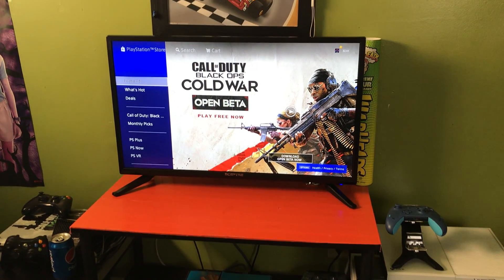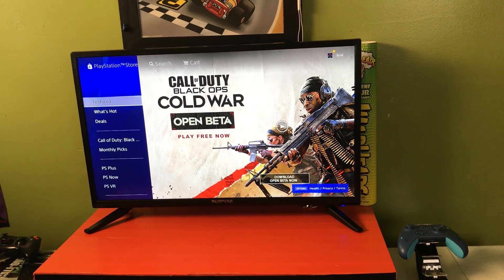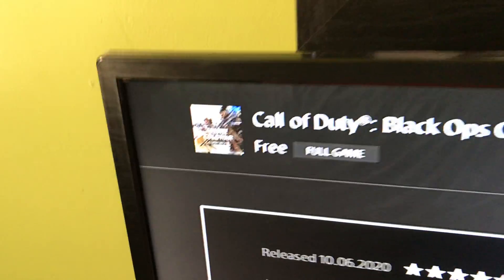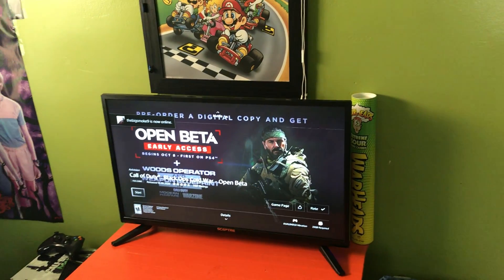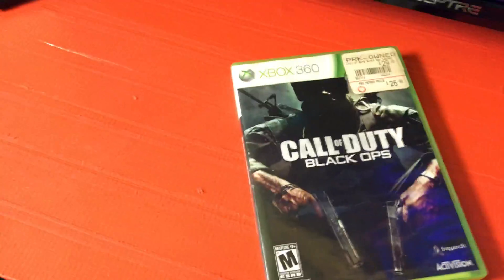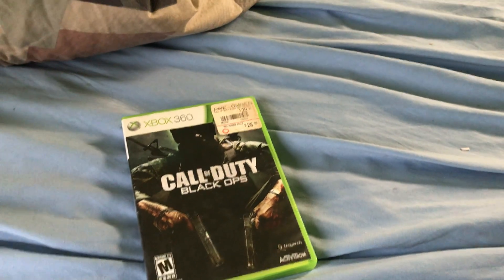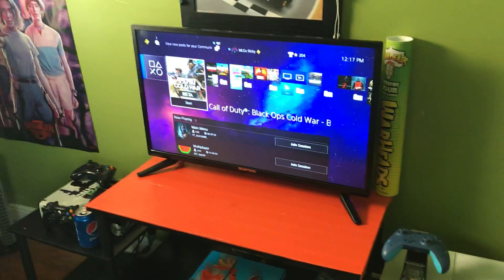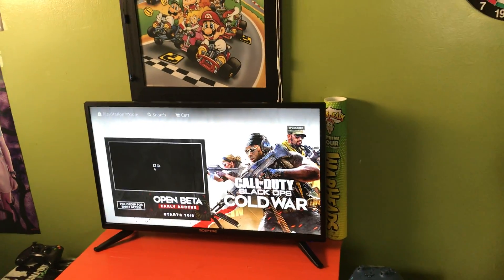How To Download Black Ops Cold War Open Beta For FREE! Black Ops Cold War Free Beta WEEKEND! NO CODE